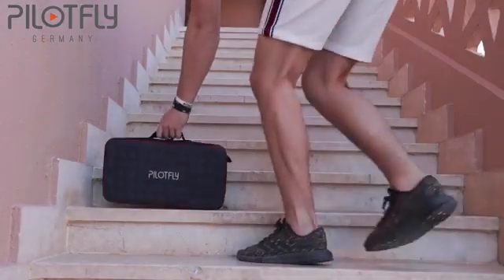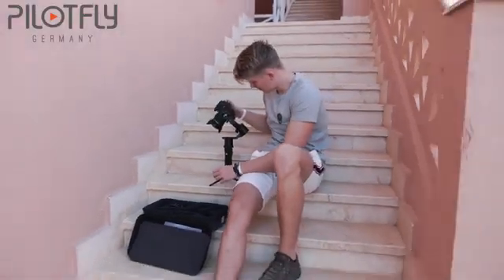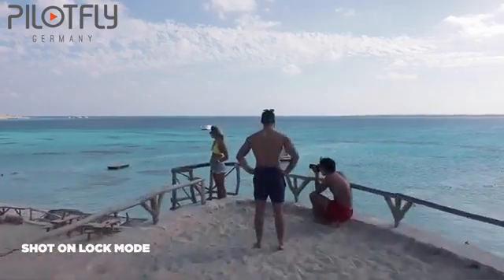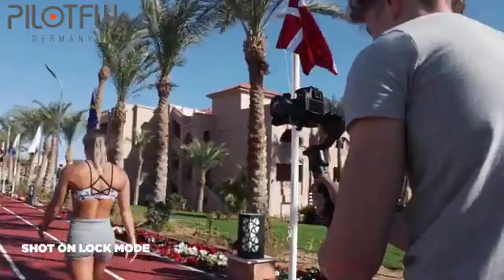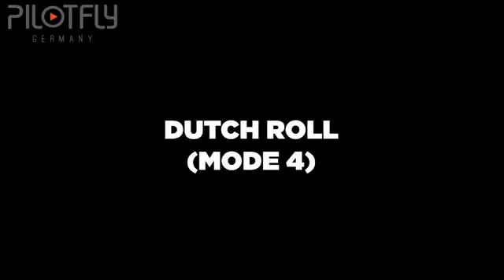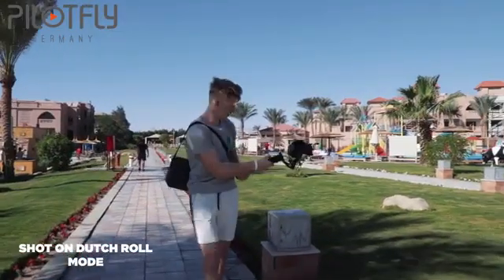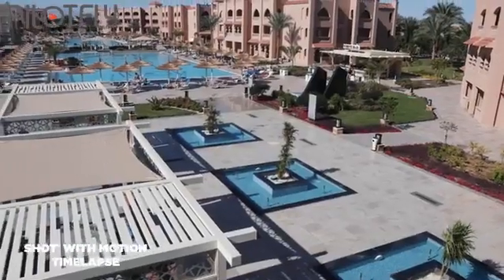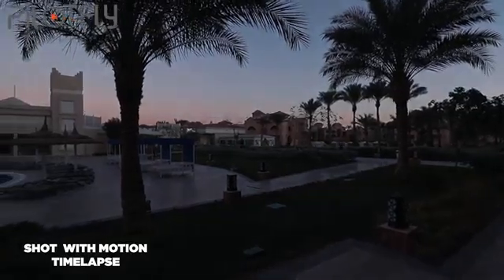PILOTFLY - H2-45 - Best Gimbal with amazing performance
PILOTFLY - Intro of new features like Dutch Roll Mode and Motion Timelapse on H2-45 Gimbal.